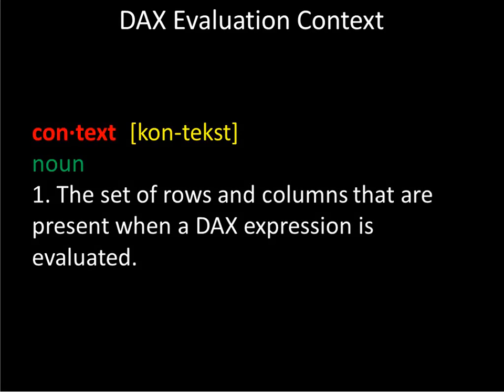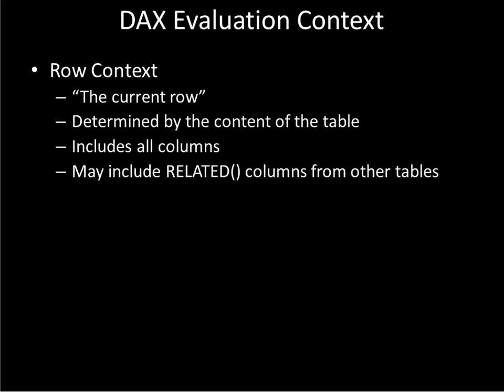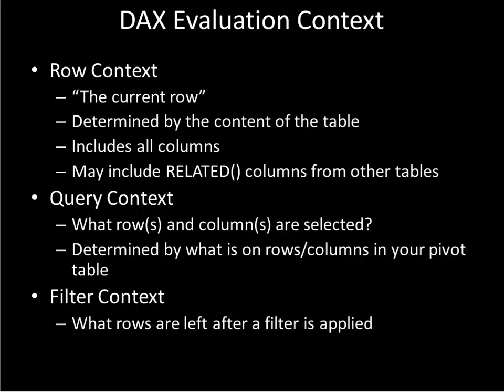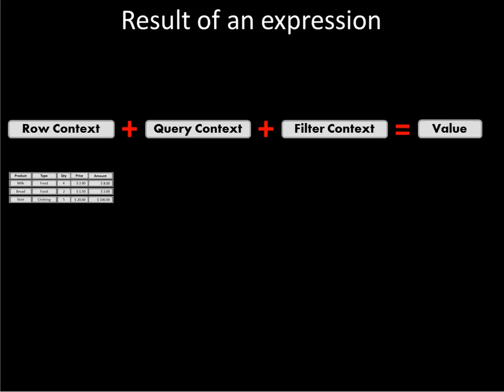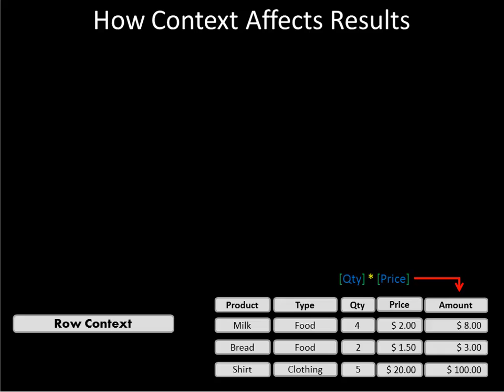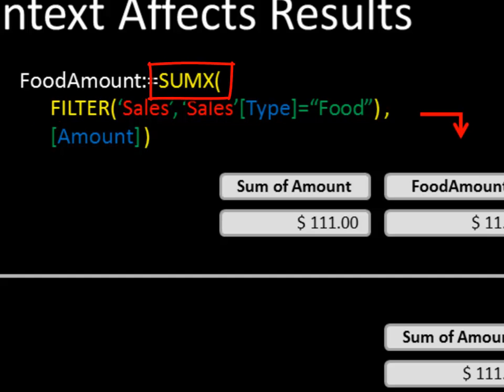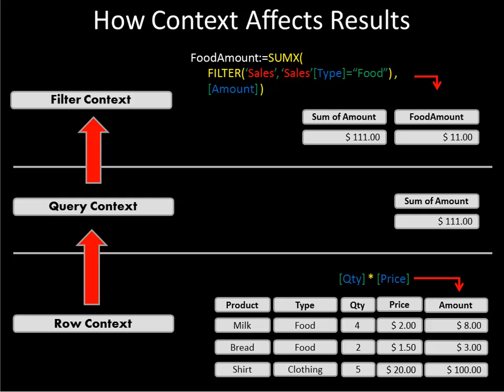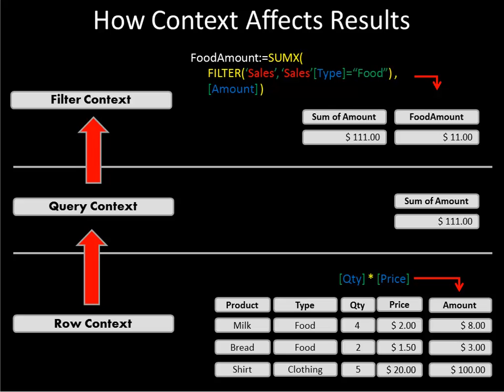DAX Calculation Context